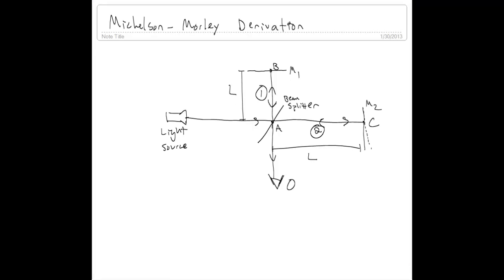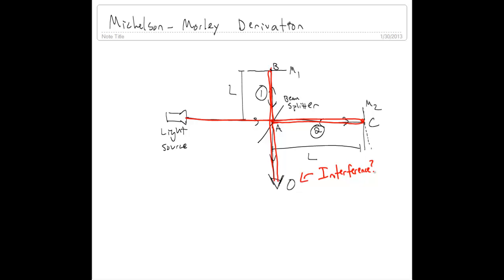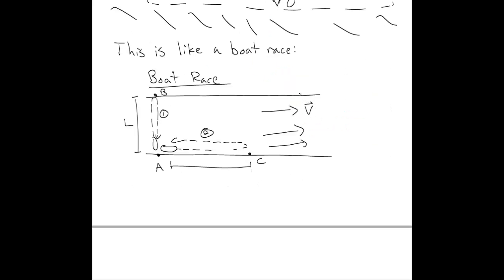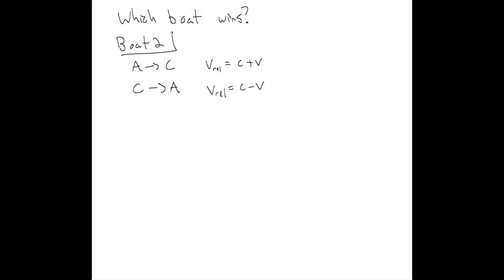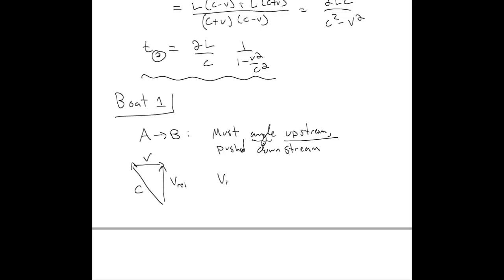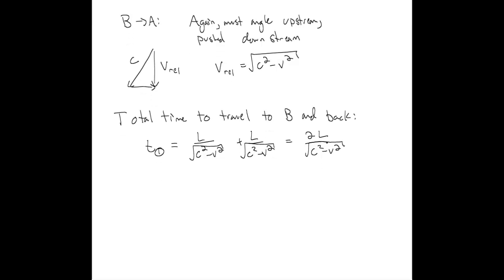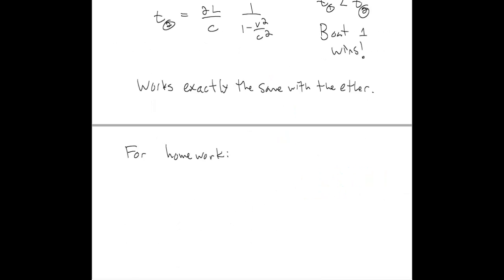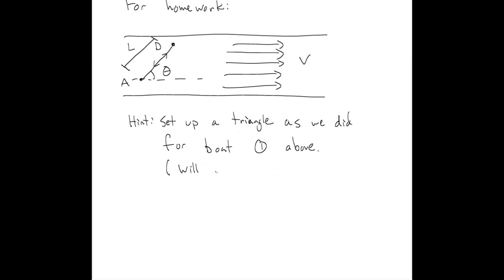Michelson-Morley Derivation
In this derivation, we look into the time it takes for light to travel the different legs of the Michelson-Morley experiment. This derivation is essential for doing a homework problem for Modern Physics.